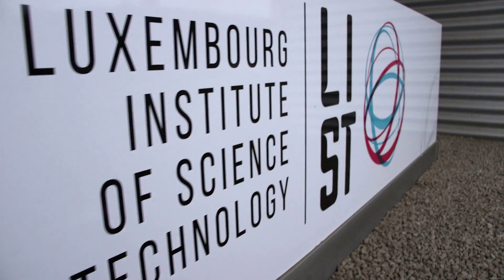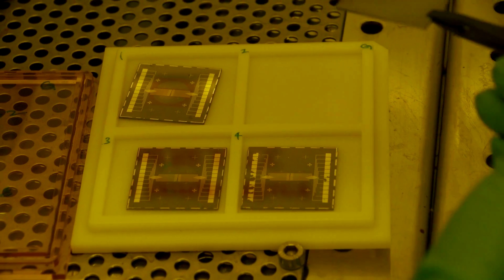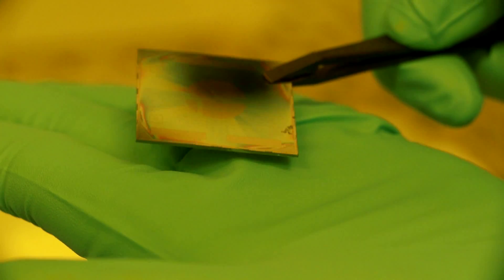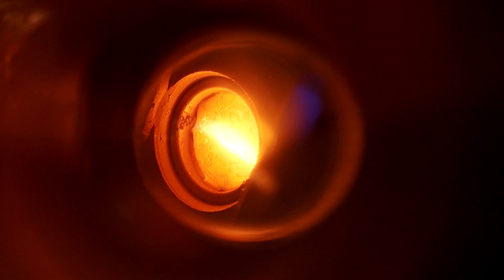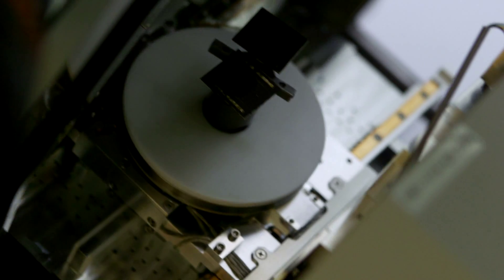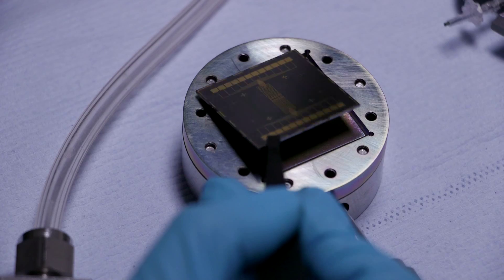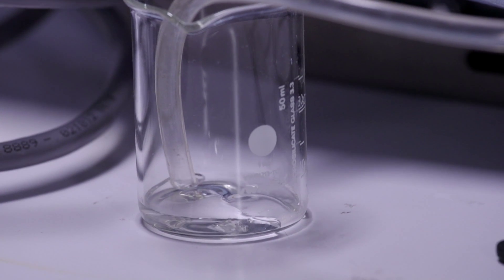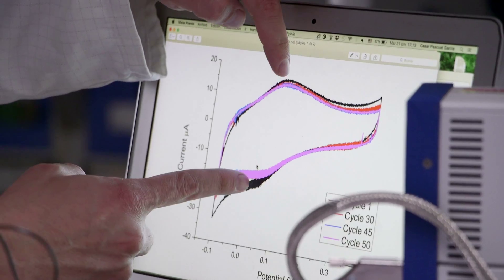Cesar Pascual Garcia: FNR ATTRACT Fellow (nano electronics)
Cesar Pascual Garcia has been an FNR ATTRACT Fellow at the Luxembourg Institute of Science and Technology (LIST) since 2014. Find out more about his area of expertise - nano technology.
Video produced by scienceRelations